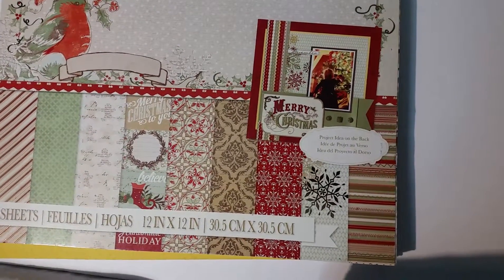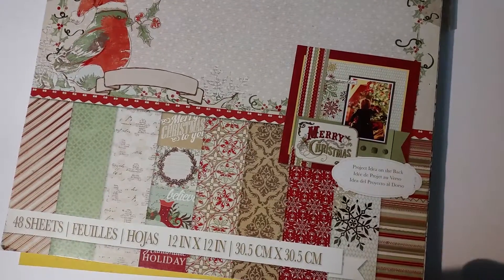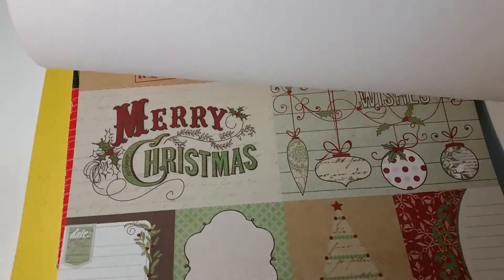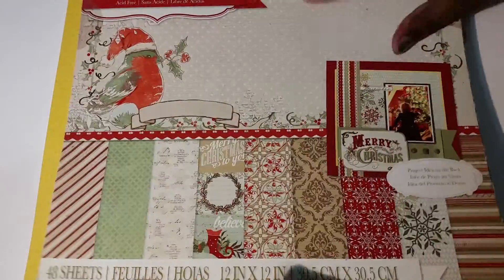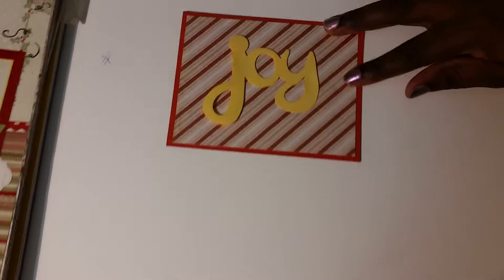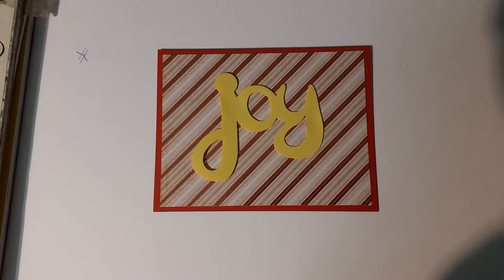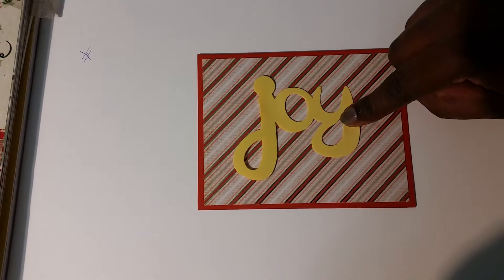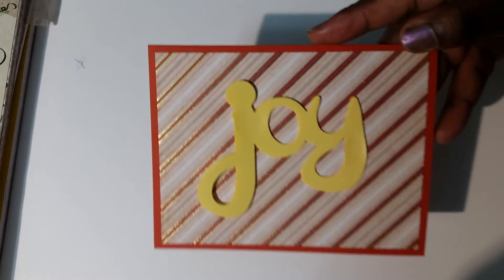RjChristmasCardChallenge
Card eight